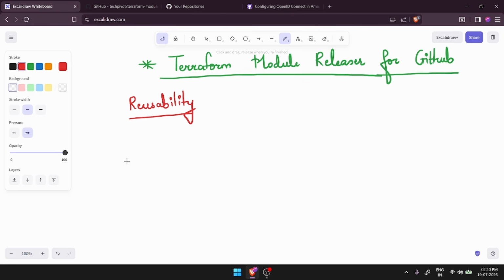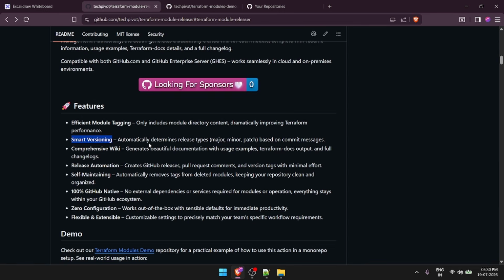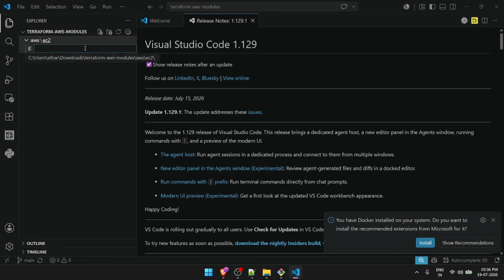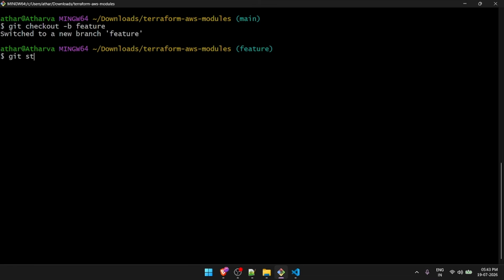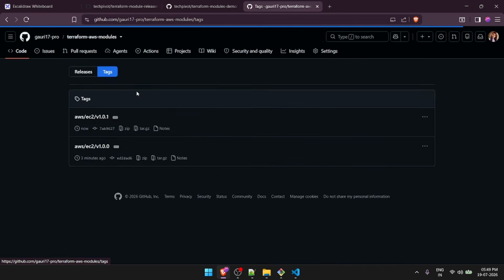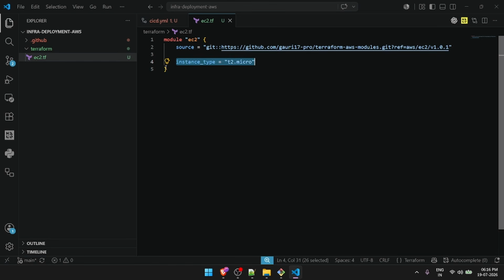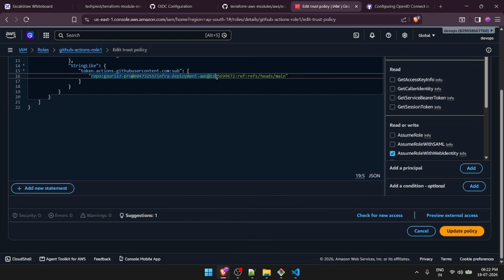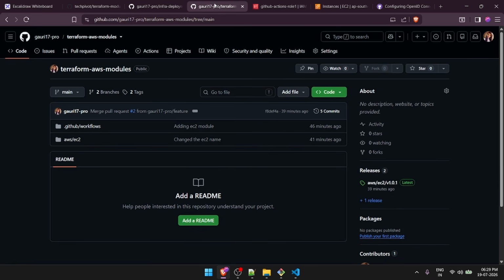Are you versioning Terraform modules the right way?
Automate your terraform module releaser process using GitHub Actions. Learn to set up workflows that manage tags and releases efficiently.

This tutorial is for DevOps engineers and infrastructure developers looking to improve their module distribution workflow. If you manage multiple modules, manual versioning often leads to inconsistencies and wasted time. By implementing a standardized automation strategy, you ensure that every release is handled consistently directly from your repository.

We walk through the specific configuration needed to get a terraform module releaser running in your own environment. You will see how to configure the GitHub Actions workflow to trigger tags and generate releases automatically. This approach reduces the overhead of manual maintenance and helps you adopt better practices for terraform module automation.

By the end, you will have a functional pipeline to automate terraform releases, making your infrastructure code easier to consume and version. Mastering this github actions workflow setup is a practical step toward cleaner, more reliable infrastructure-as-code management.

Which part of your terraform cicd pipeline are you looking to automate next?